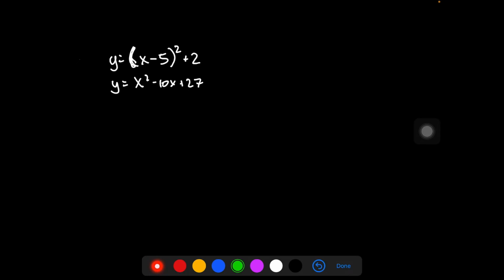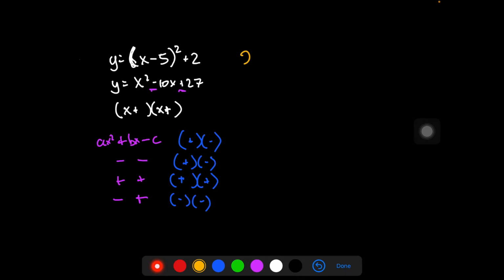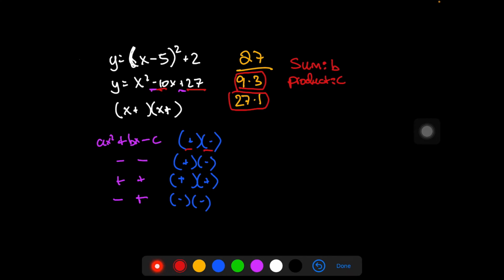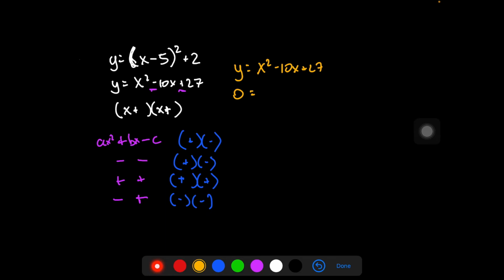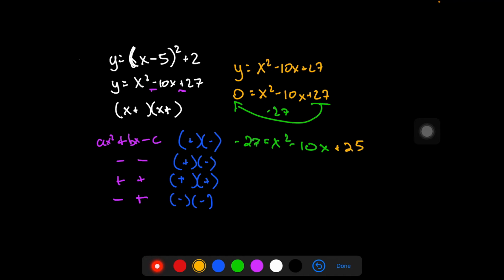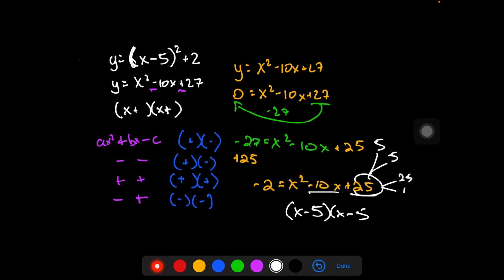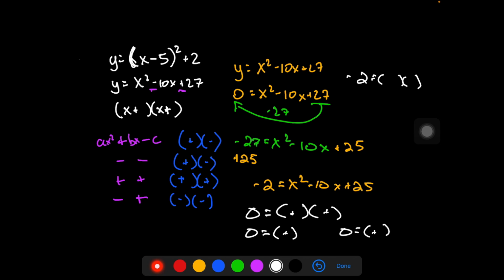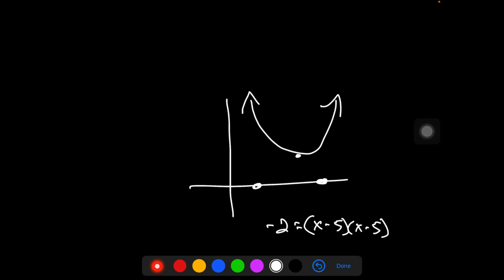Parabolas - vertex to standard form and back by completing the square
How to change between vertex and standard form. Complete the square.